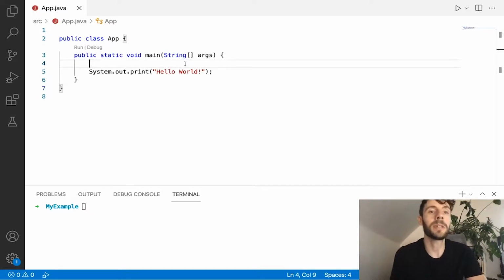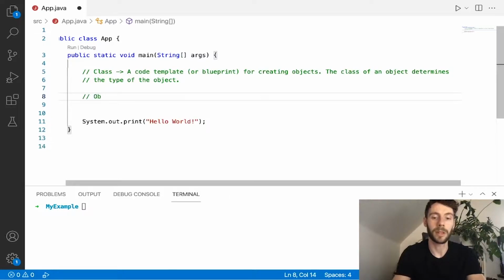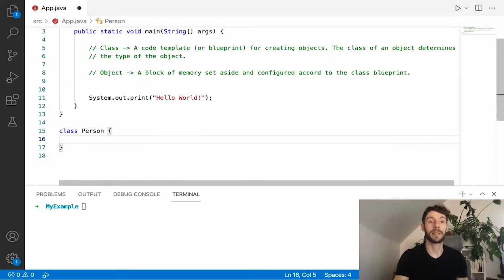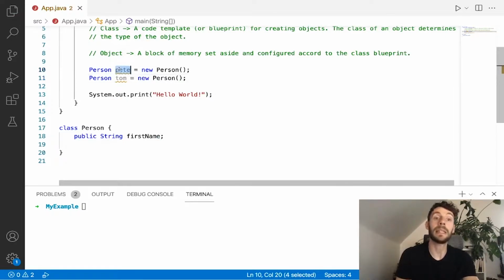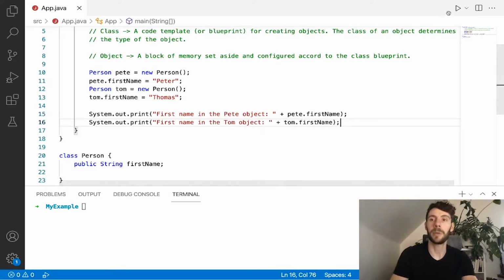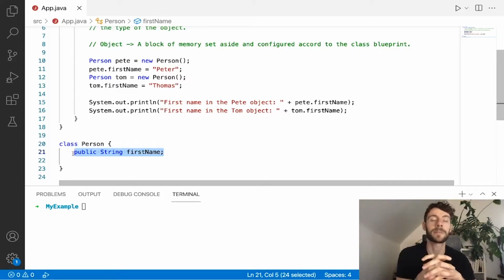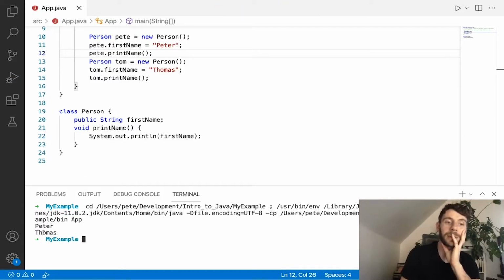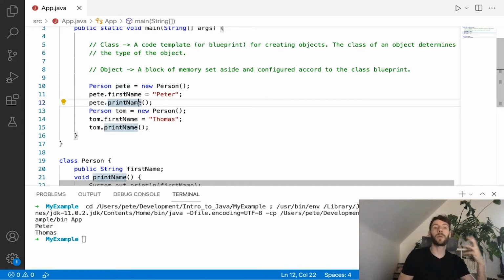Java Classes vs Objects